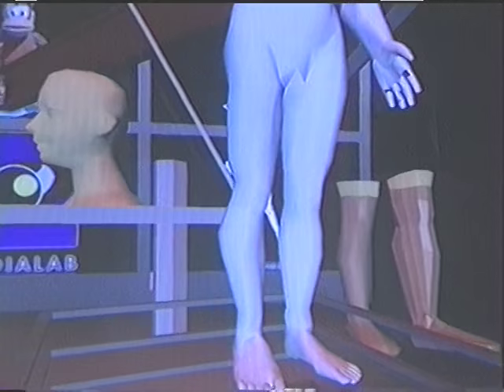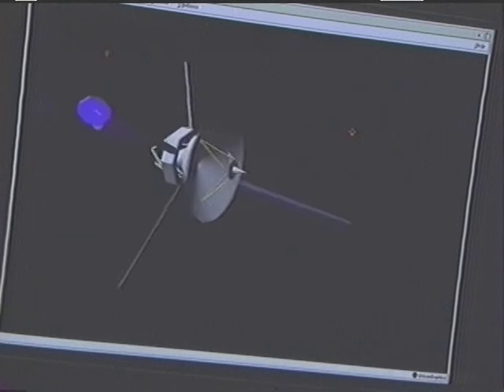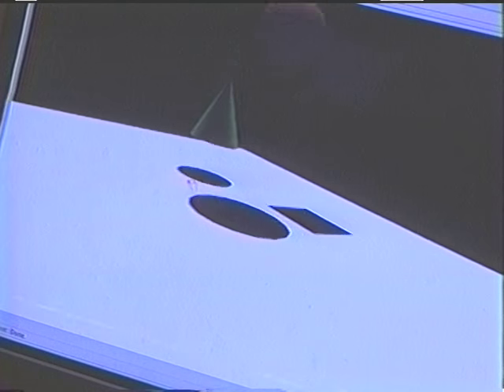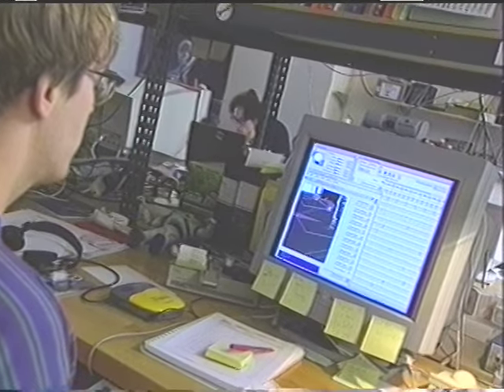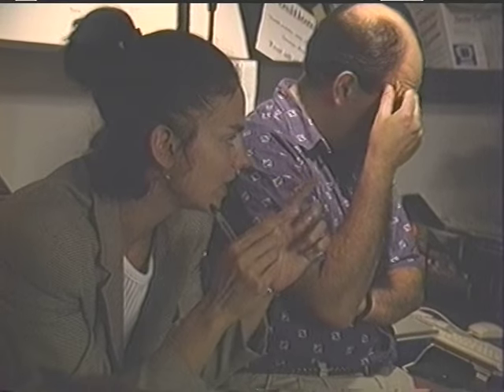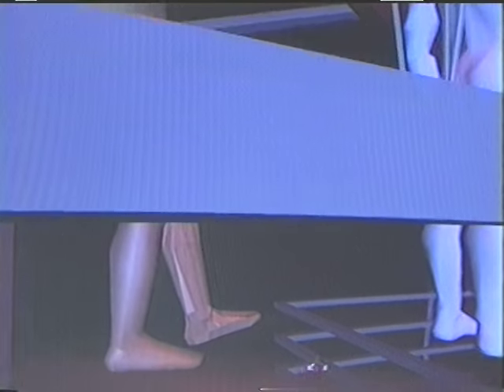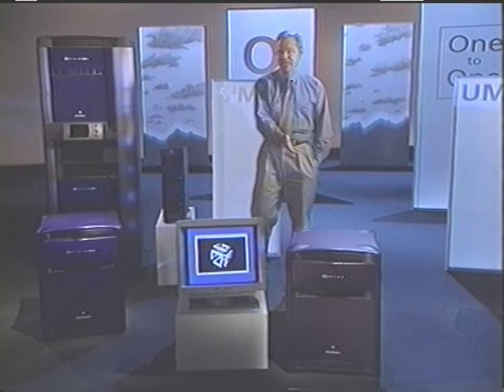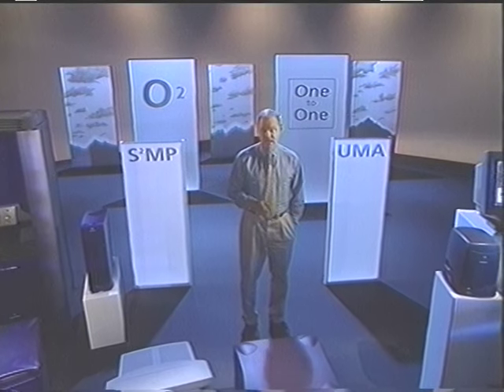Silicon Graphics O2 Intro VHS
Silicon Graphics O2 Intro